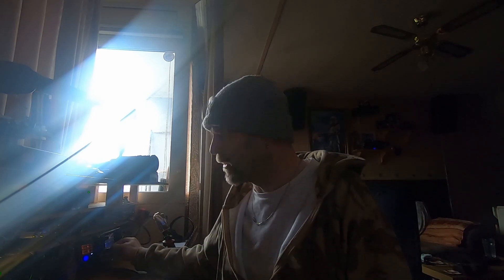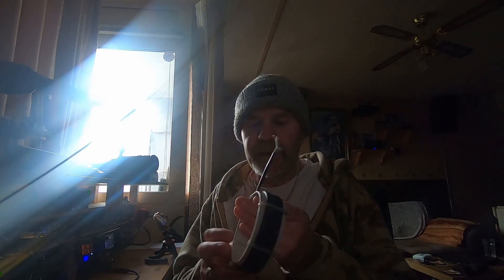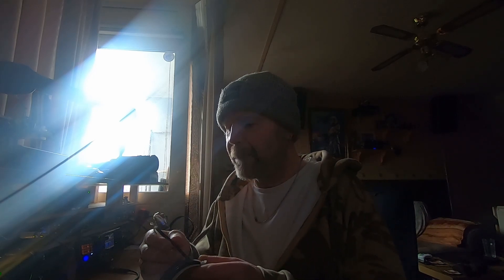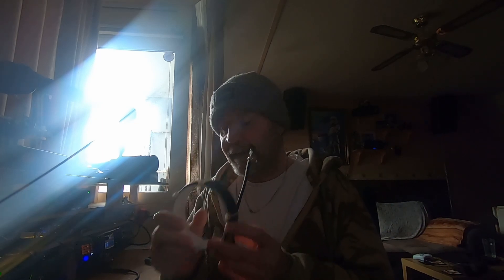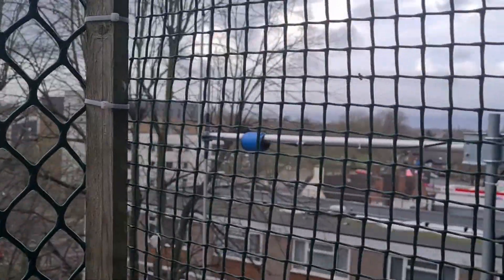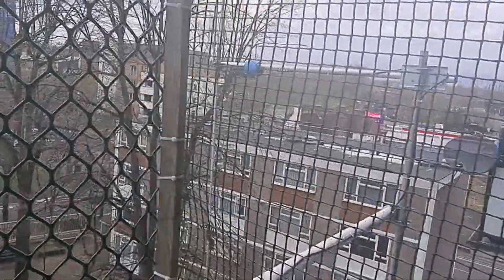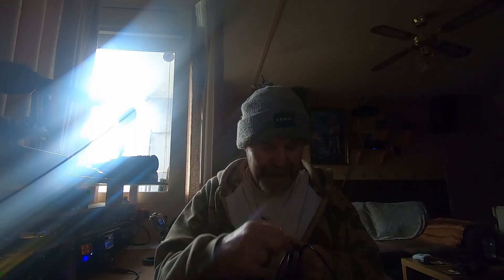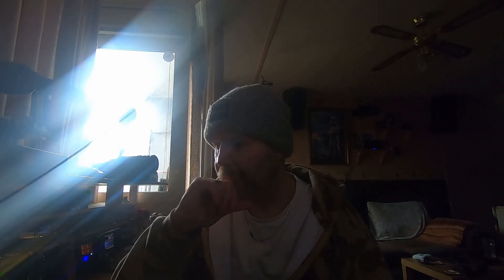A quick Look at RF Chokes.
Just a quick look at RF chokes and how they can help with noise, hoping you find the video useful if you didn't already know about them.